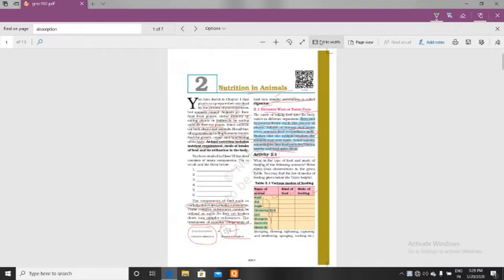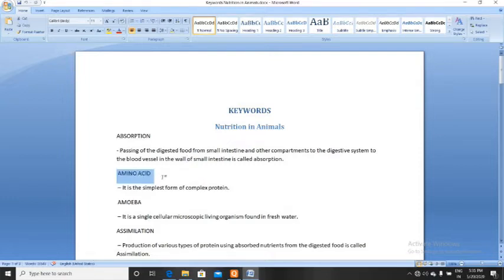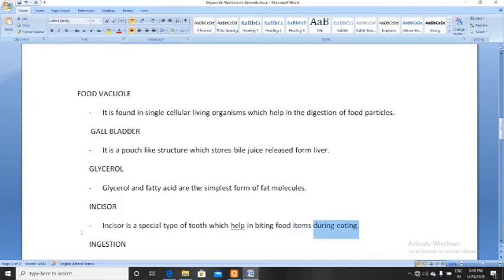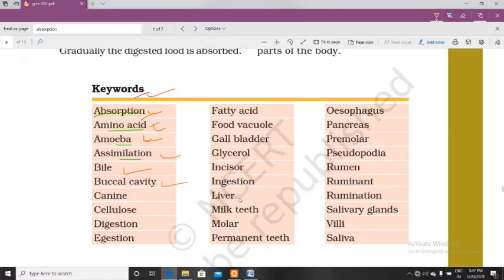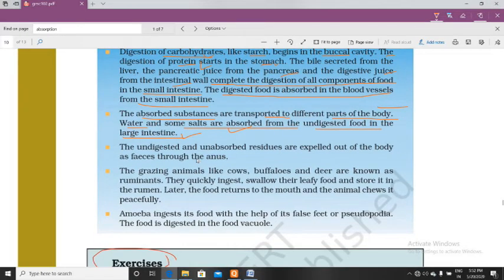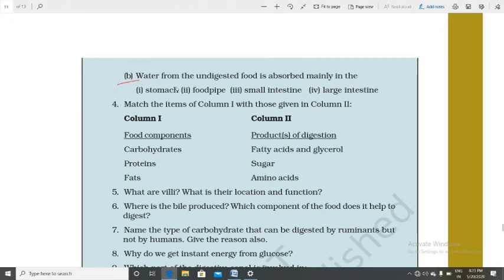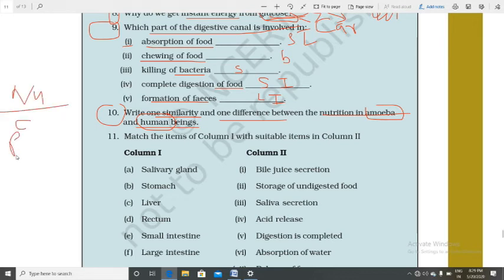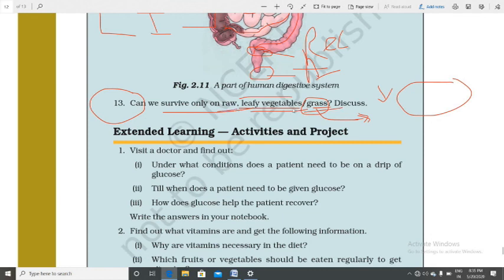Nutrition In Animals | Part 3 | Class 7 Science